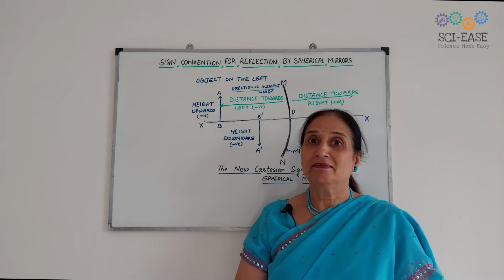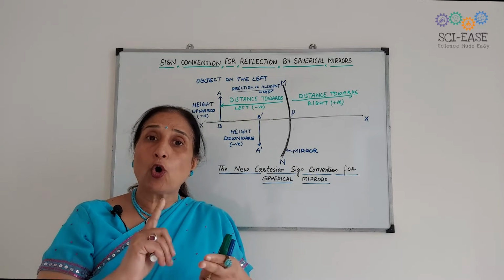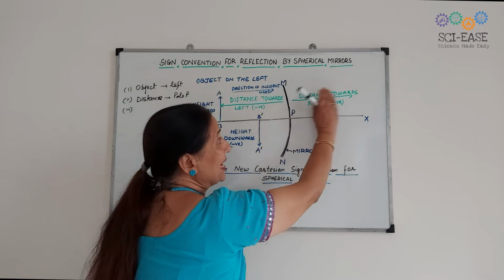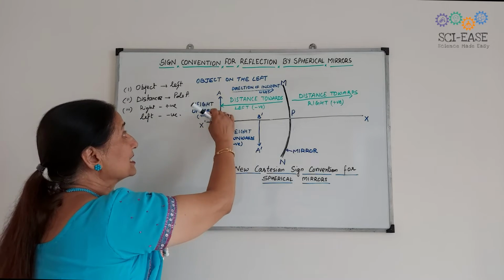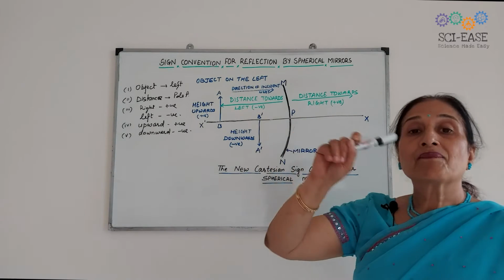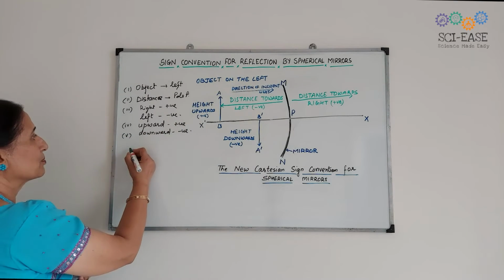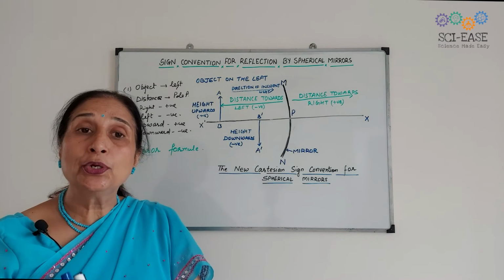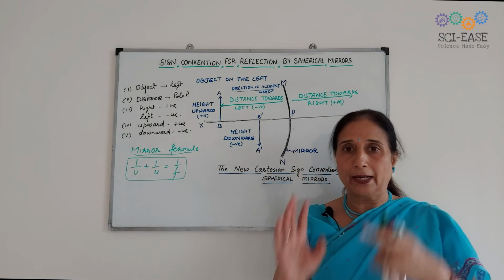Light -Reflection & Refraction| Physics| Sign convention for reflection by Spherical mirror (7/15)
The video explains the Sign convention for reflection by Spherical mirror. The topics is part of Chapter Light, Class X CBSE.